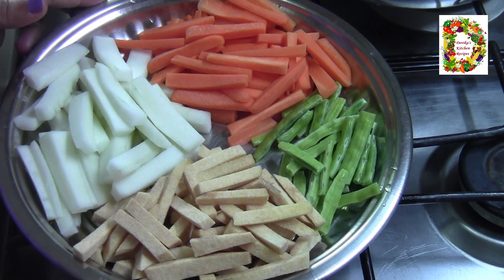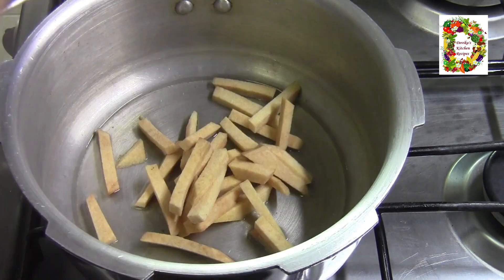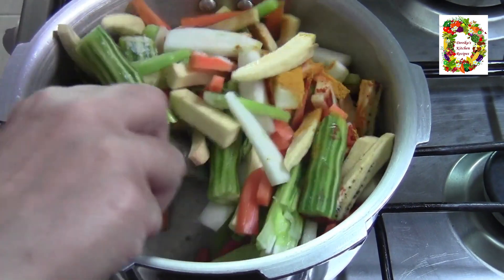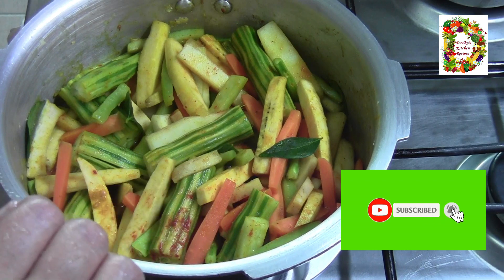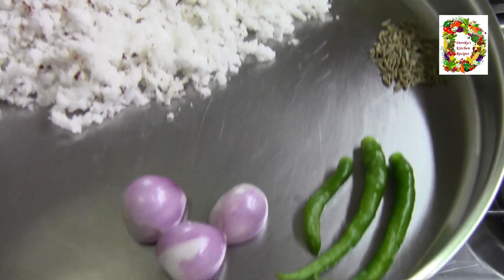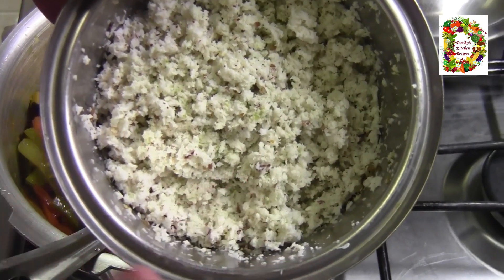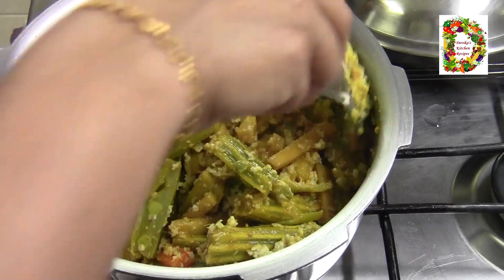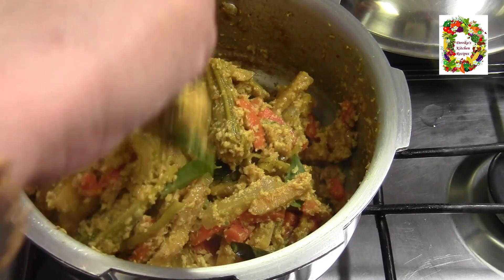Sadya Aviyal Recipe l സദ്യ അവിയൽ l Sadya Aviyal recipe in malayalam l Sadya Aviyal Kerala Style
INGREDIENTS
Chena
Cluster beans
Carrot
Cucumber
Snake gourd
Drumstick
Raw plantain
Curry leaves
Green chilli
Grated coconut
Shallots
Cumin seeds
Coconut oil
Salt
Turmeric powder
Chilli powder
Water

Please Like my Facebook page - Devika's Kitchen Recipes